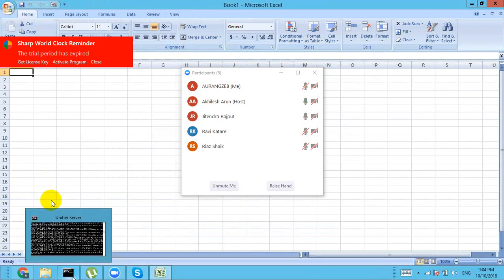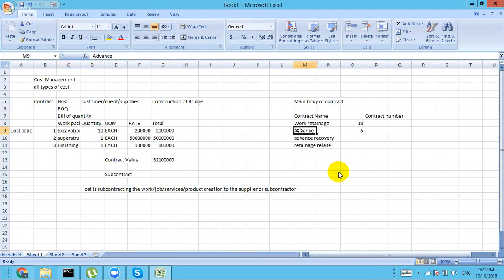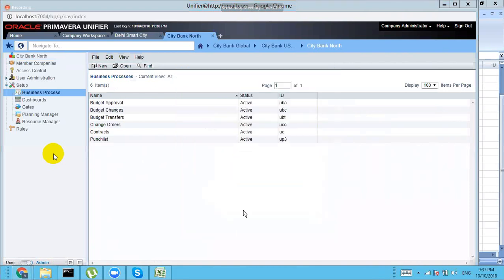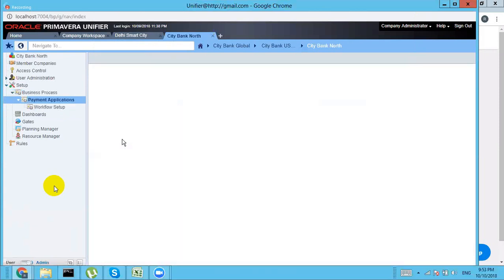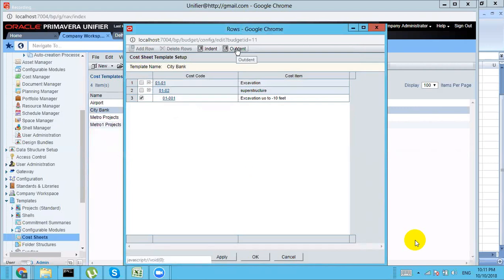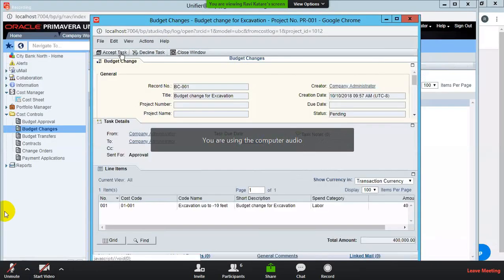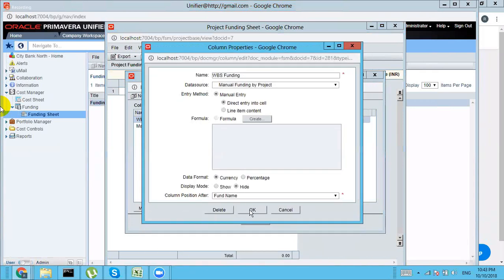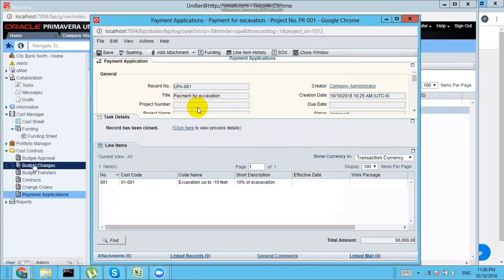COST MANAGEMENT | PRIMAVERA UNIFIER